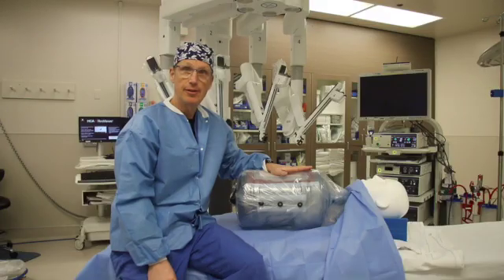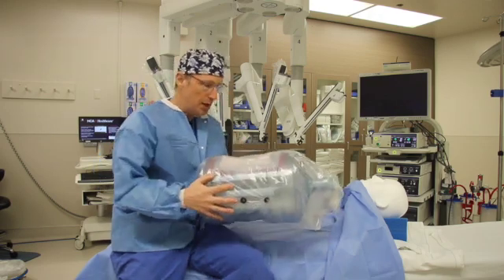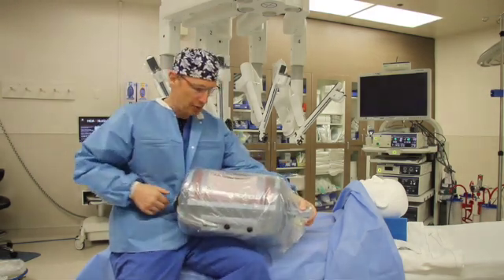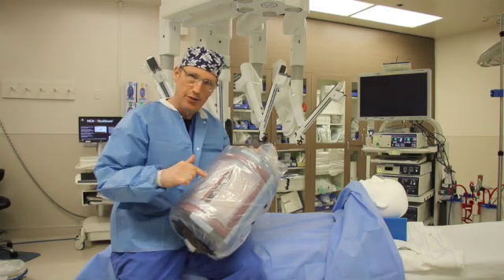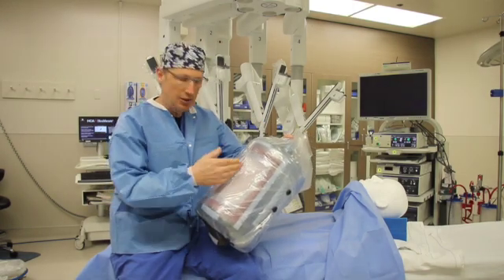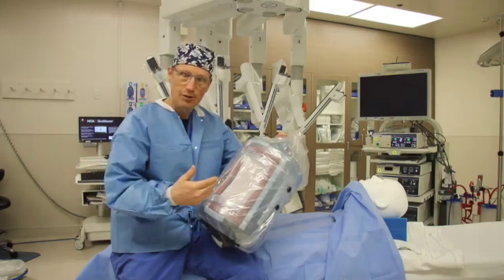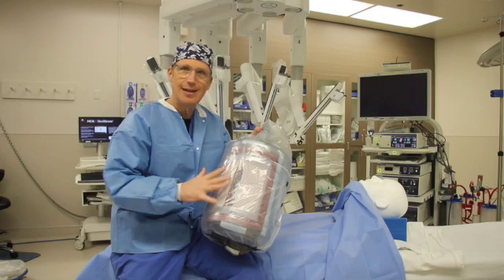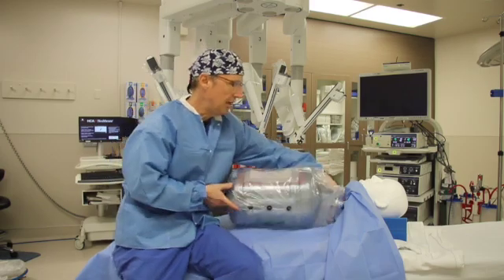Robotic Hernia Repair -- Ventral or Incisional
VENTRAL HERNIA REPAIR ROBOTICALLY.  Model to view without blood or things that make people queasy!  Robotic surgery, hernia repair,